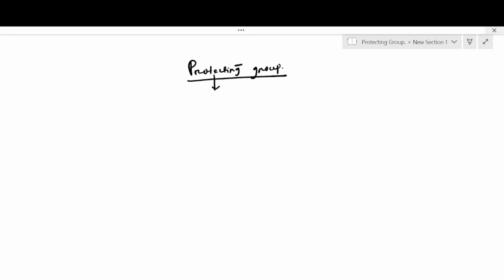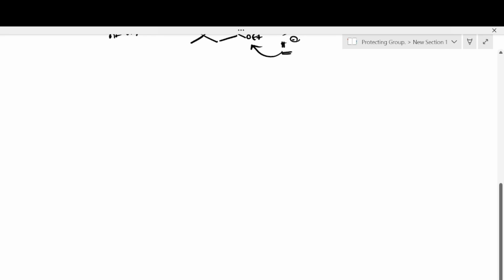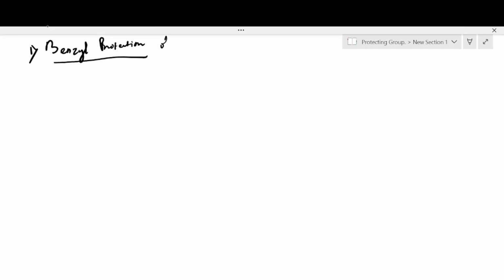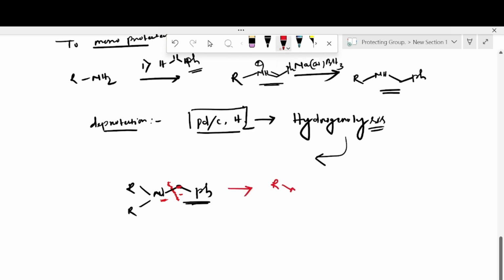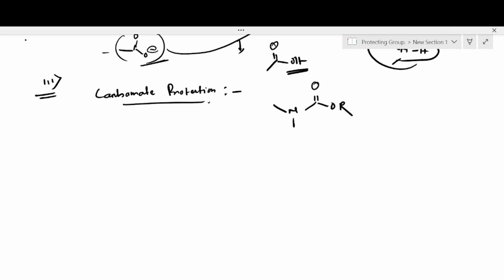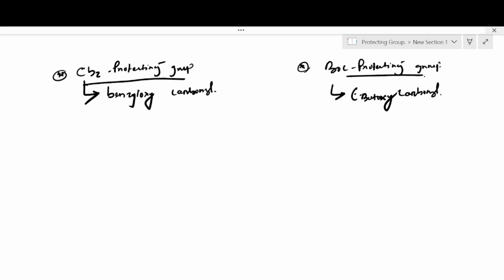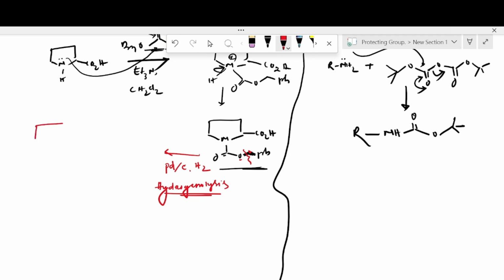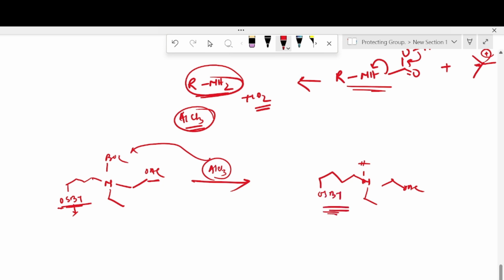Protecting Group of Functional group.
This is the first part of the Protecting Group series.  This video contain only protection of Amine Functional Group. If you have any problems then type on comment I will definitely explain in the next video. thank you.